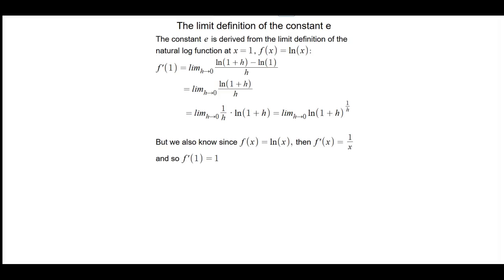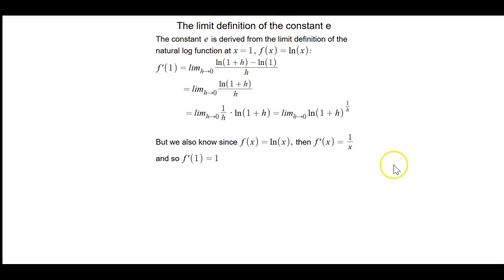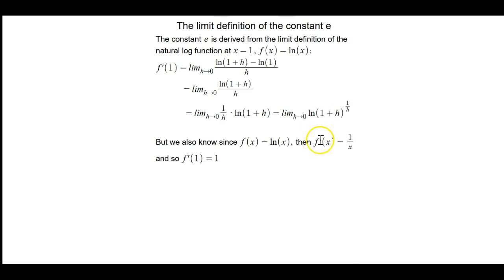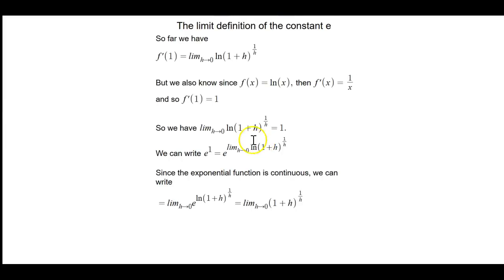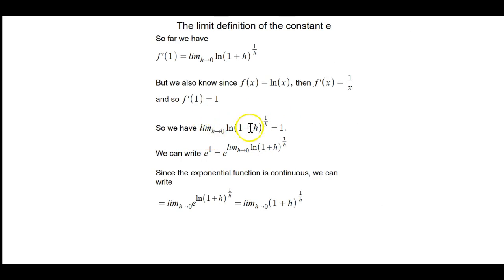3.6 Deriving the definition of 'e'